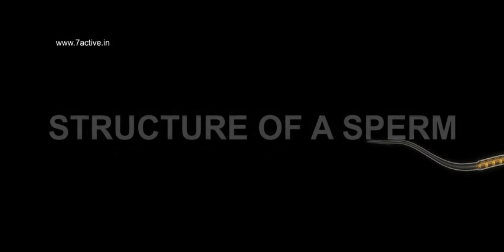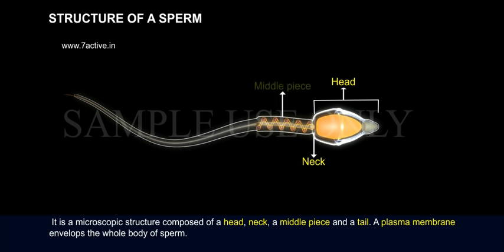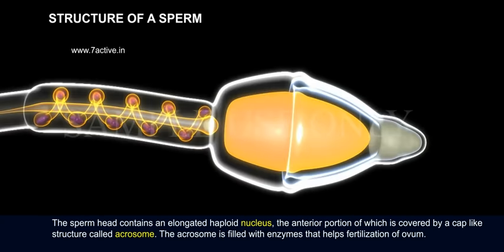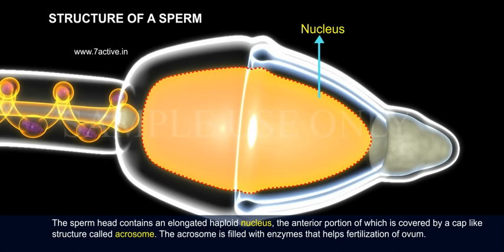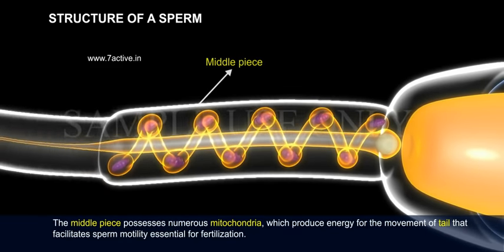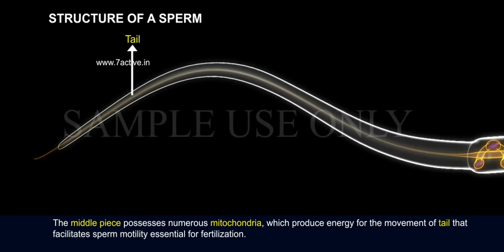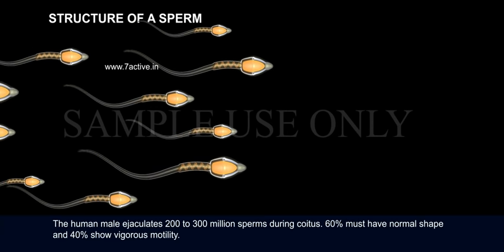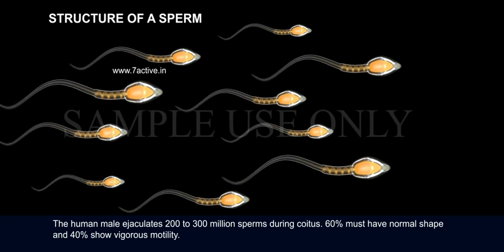STRUCTURE OF A SPERM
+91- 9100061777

7 Active Technology Solutions Pvt.Ltd. is an educational 3D digital content provider for K-12. We also customize the content as per your requirement for companies platform providers colleges etc . 7 Active driving force "The Joy of Happy Learning" -- is what makes difference from other digital content providers. We consider Student needs, Lecturer needs and College needs in designing the 3D & 2D Animated Video Lectures. We are carrying a huge 3D Digital Library ready to use.

Structure of a sperm: It is a microscopic structure composed of a head, neck, a middle piece and a tail. A plasma membrane envelops the whole body of sperm. The sperm head contains an elongated haploid nucleus, the anterior portion of which is covered by a cap like structure acrosome. The acrosome is filled with enzymes that helps fertilization of ovum. The middle piece possesses numerous mitochondria, which produce energy for the movement of tail that facilitates sperm motility essential for fertilization. The human male ejaculates 200 to 300 million sperms during coitus. 60% must have normal shape and 40% show vigorous motility. led implantation and it leads to pregnancy